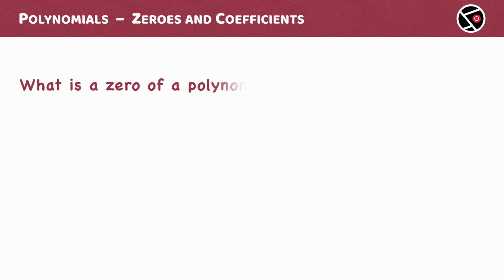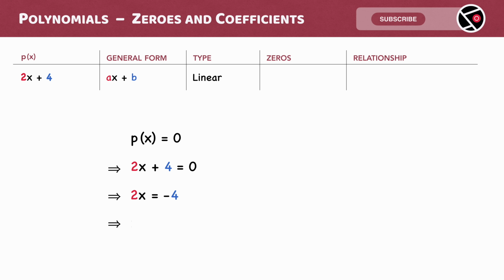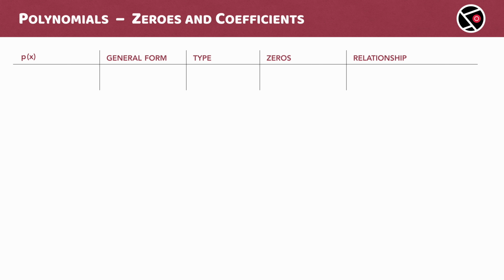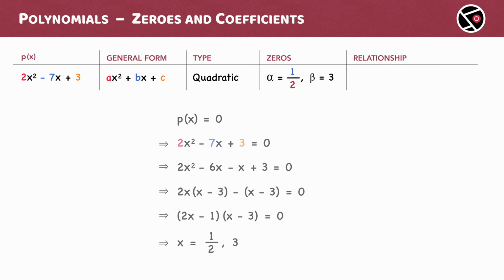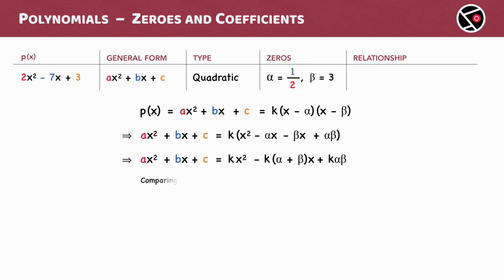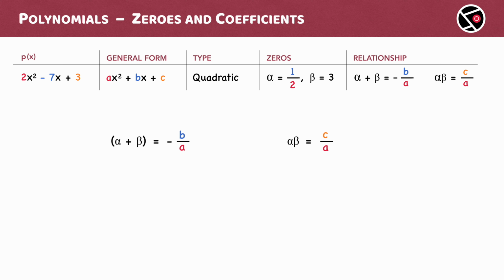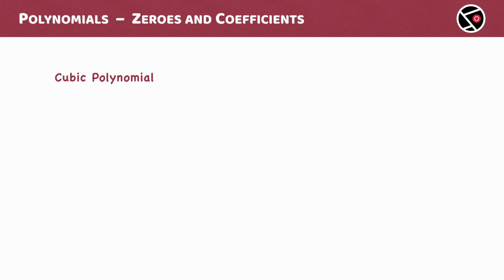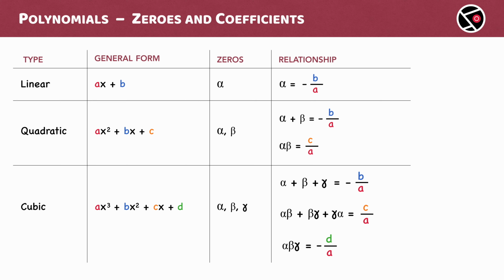Relationship Between Zeros and Coefficients | Polynomials Class 10 Maths | NCERT CBSE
Relationship Between Zeros and Coefficients | Polynomials Class 10 Maths
Lesson 3 for Class 10 students based on NCERT / CBSE syllabus.

📘 Topics Covered:
✔ Relationship Between Zeros and Coefficients
✔ Quadratic Polynomial in Standard Form
✔ Sum of Zeros
✔ Product of Zeros
✔ Derivation of Formulas
✔ Examples and Concept Building

🎯 Useful for:
• Class 10 Maths students
• NCERT / CBSE board exam preparation
• Polynomials chapter revision

📚 Polynomial Equations Series:
▶ Lesson 1 – Polynomial Basics: Identification, Classification and Degree
▶ Lesson 2 – Zeros of a Polynomial
▶ Lesson 3 – Relationship between Zeros and Coefficients
▶ Lesson 4 – Board Exam Questions

📌 Playlist: Polynomials – Chapter 2 | Class 10 Maths NCERT CBSE